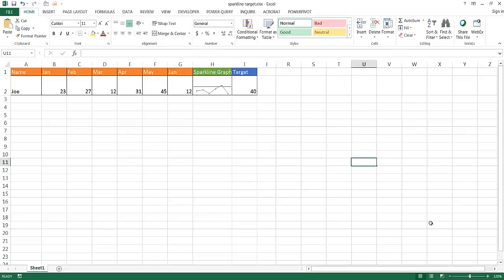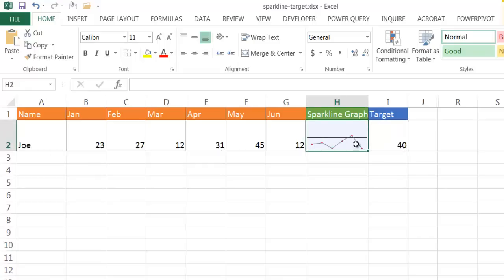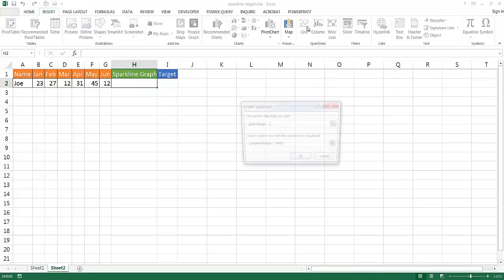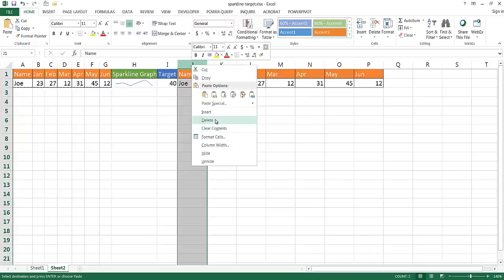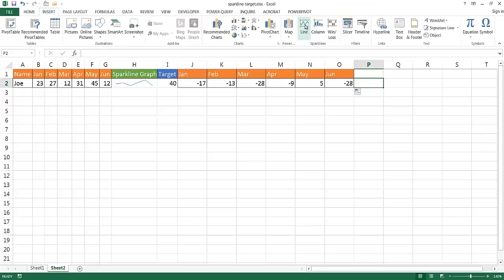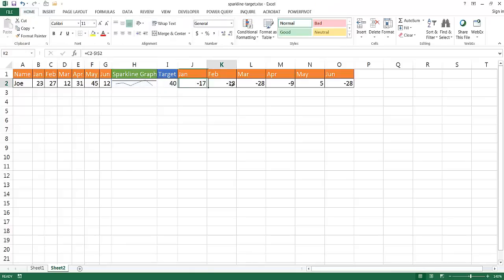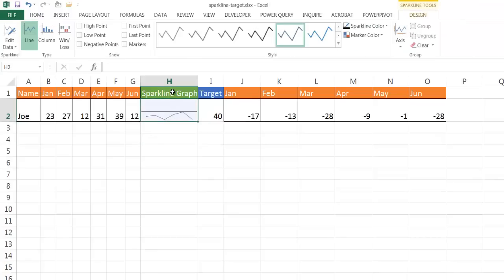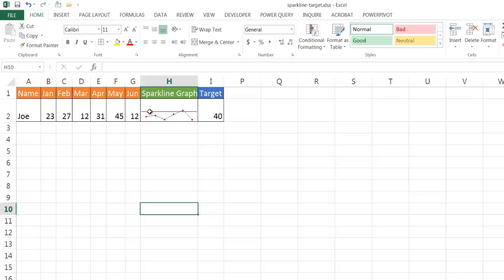Create a Sparkline with a Target Line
Sparklines are something that was introduced by Edward Tufte.  There are super small charts that show data in a compact format.  Excel give you the ability to create sparklines without too much trouble.  But the problem is if you want to have a goal or target line in the sparkline.  There's not settings to create that if you want to compare actual values versus a goal.  BUT there is a workaround and it involves changes the axis settings.  To see how that's done check out the video!